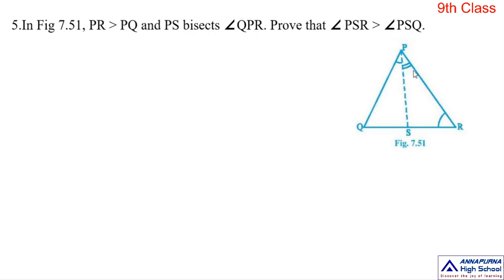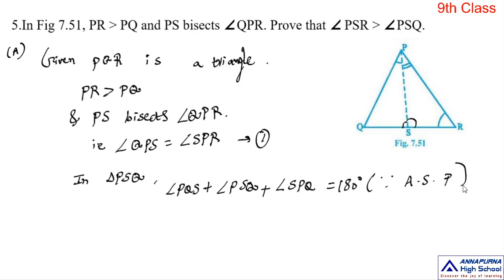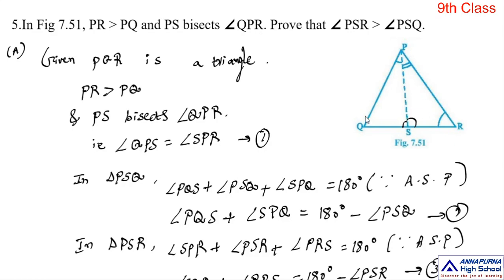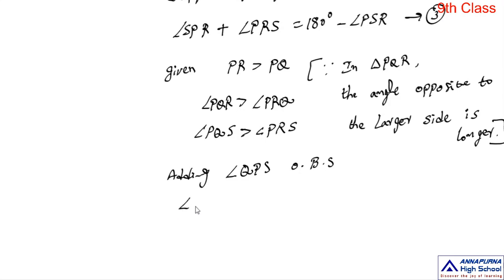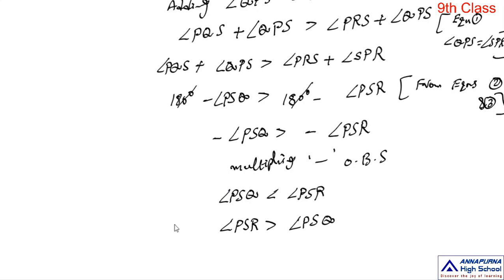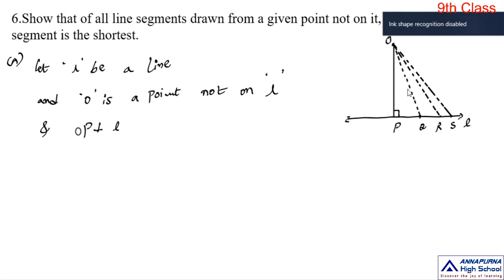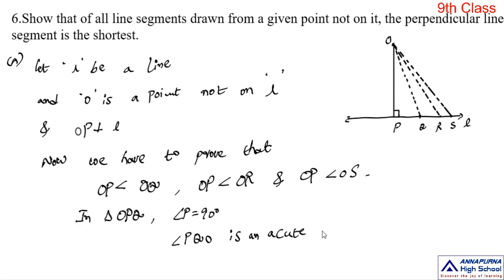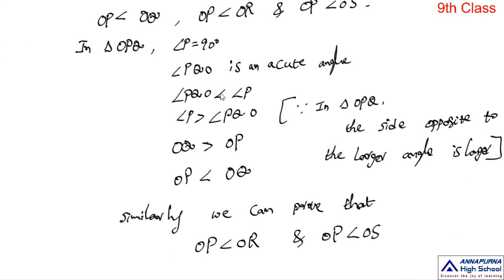9th Mathematics 7 17